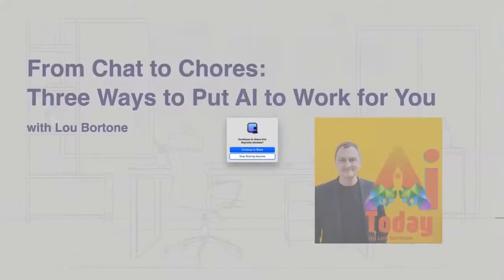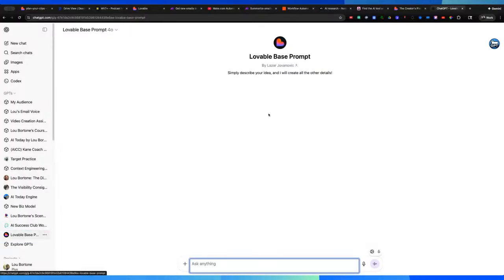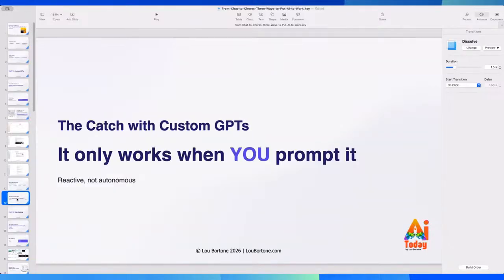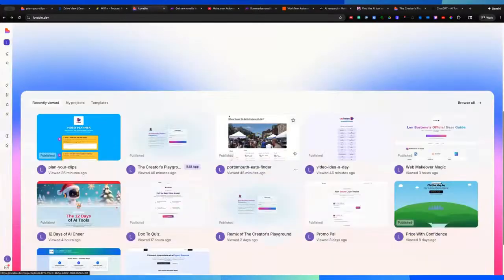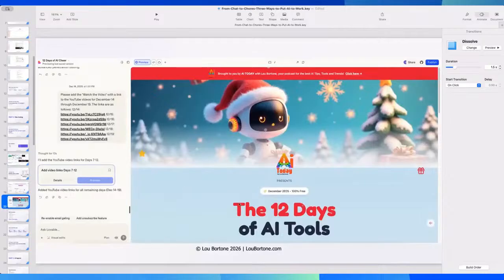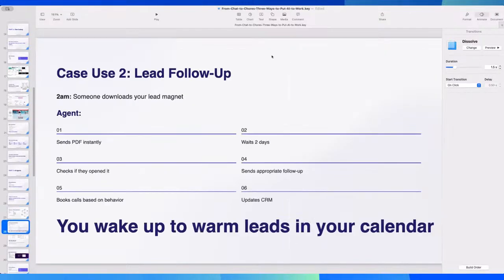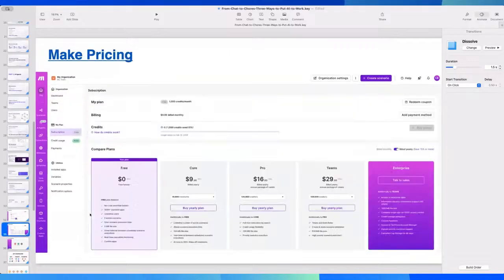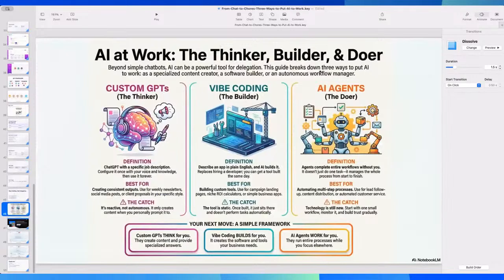Stop Chatting, Start Delegating: 3 Ways to Put AI to Work Today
Are you tired of "chatting" with AI and ready to start delegating to it? Most people are only using 10% of AI's actual power. Today, we’re moving past basic prompts and into real-world automation.

Join Lou Bortone as he breaks down the three pillars of AI productivity that will change the way you work:

Custom GPTs (The Thinker): How to program AI with your voice and audience to handle repetitive content.

Vibe Coding (The Builder): Watch how to build custom apps and websites in minutes just by describing them—no coding required!

AI Agents (The Doer): The "next level" of automation where AI handles your entire workflow while you sleep.

In this session, you’ll see live demos of: ✅ Lovable for instant app creation. ✅ Make.com for building your own AI "workforce." ✅ Gemini Gems for automating your podcast and social media promos.

Stop being a "prompter" and start being a "producer."

RESOURCES: 🔥 Grab the AI Playground (99+ Prompts & Scripts): LouBortone.com/aip 🎁 Free AI Video Visibility Playbook: LouBortone.com/freebie